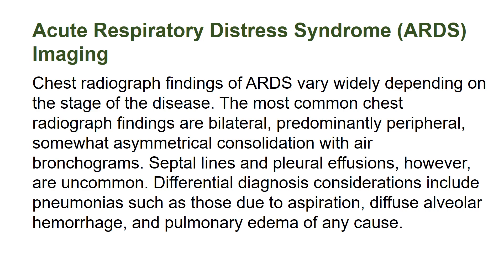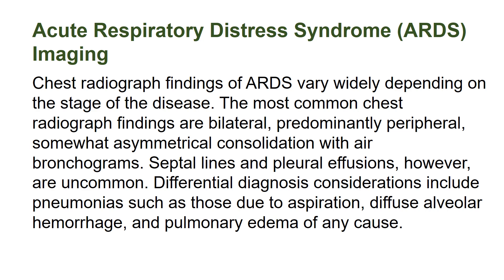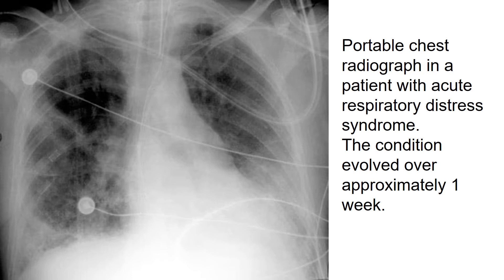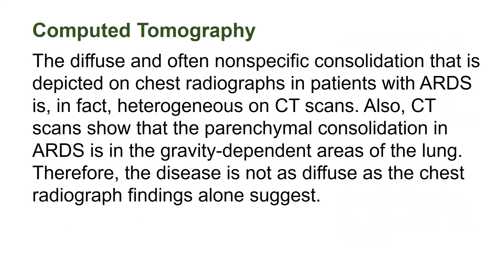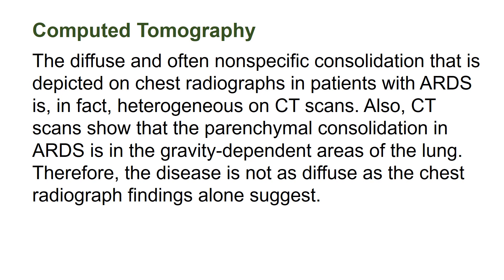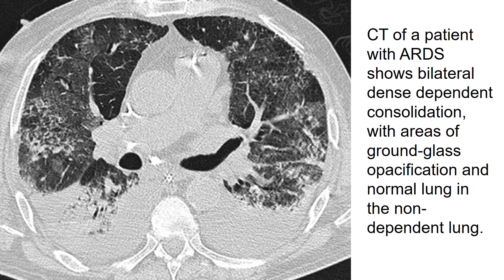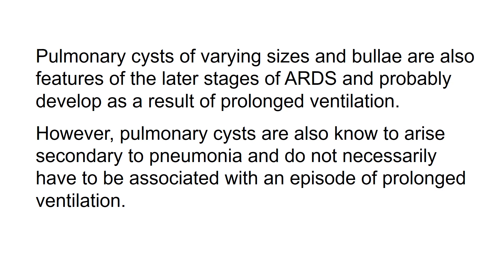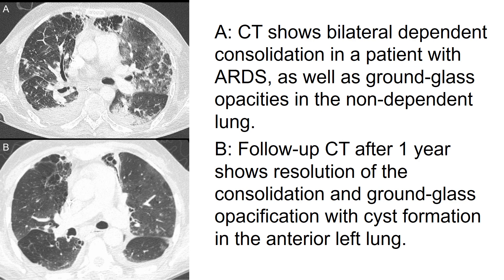Acute Respiratory Distress Syndrome (ARDS) Imaging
Chest radiograph findings of ARDS vary widely depending on the stage of the disease. The most common chest radiograph findings are bilateral, predominantly peripheral, somewhat asymmetrical consolidation with air bronchograms. Septal lines and pleural effusions, however, are uncommon. Differential diagnosis considerations include pneumonias such as those due to aspiration, diffuse alveolar hemorrhage, and pulmonary edema of any cause.
Credit:
Maurer J, Kendzia A, Gerlach H, et al. Morphological changes in chest radiographs of patients with acute respiratory distress syndrome (ARDS). Intensive Care Med. 1998 Nov. 24(11):1152-6.
Wheeler AP, Carroll FE, Bernard GR. Radiographic issues in adult respiratory distress syndrome. New Horiz. 1993 Nov. 1(4):471-7
Tagliabue M, Casella TC, Zincone GE, Fumagalli R, Salvini E. CT and chest radiography in the evaluation of adult respiratory distress syndrome. Acta Radiol. 1994 May. 35(3):230-4.
Caironi P, Carlesso E, Gattinoni L. Radiological imaging in acute lung injury and acute respiratory distress syndrome. Semin Respir Crit Care Med. 2006 Aug. 27(4):404-15.
Easley RB, Fuld MK, Fernandez-Bustamante A, Hoffman EA, Simon BA. Mechanism of hypoxemia in acute lung injury evaluated by multidetector-row CT. Acad Radiol. 2006 Jul. 13(7):916-21.
Ketai L, Paul NS, Wong KT. Radiology of severe acute respiratory syndrome (SARS): the emerging pathologic-radiologic correlates of an emerging disease. J Thorac Imaging. 2006 Nov. 21(4):276-83.
Helm E, Talakoub O, Grasso F, et al. Use of dynamic CT in acute respiratory distress syndrome (ARDS) with comparison of positive and negative pressure ventilation. Eur Radiol. 2009 Jan. 19(1):50-7.
Mrozek S, Jabaudon M, Jaber S, Paugam-Burtz C, Lefrant JY, Rouby JJ, et al. Elevated Plasma Levels of sRAGE are Associated with Non-Focal CT-Based Lung Imaging in ARDS patients.: A Prospective Multicenter Study. Chest. 2016 Mar 23.
Case courtesy of Craig Hacking, Radiopaedia.org, rID: 53759
Imaging of Acute Respiratory Distress Syndrome
Sarah Sheard, Praveen Rao, Anand Devaraj
Respiratory Care Apr 2012, 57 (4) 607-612; DOI: 10.4187/respcare.01731